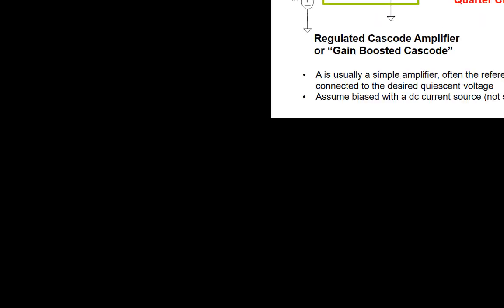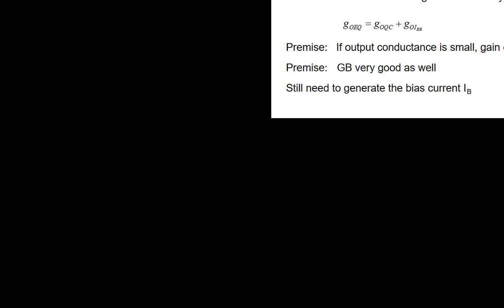EE 435 Lecture 10 Spring 2018 Stream